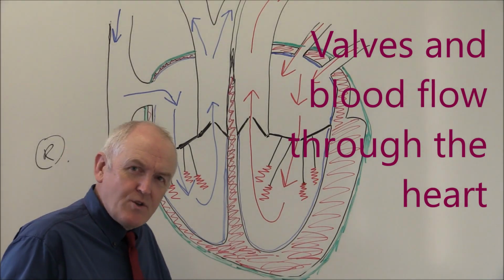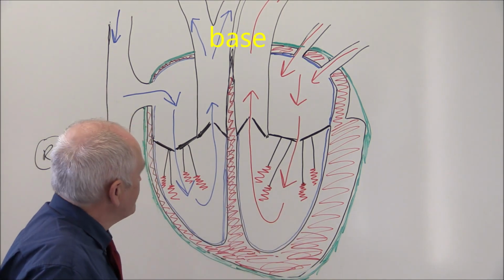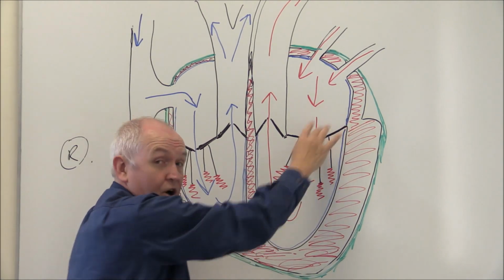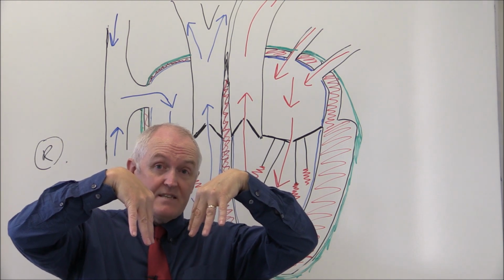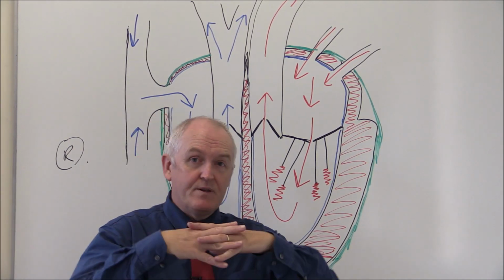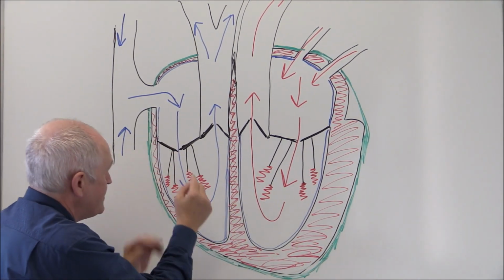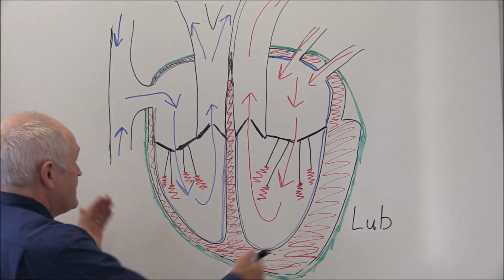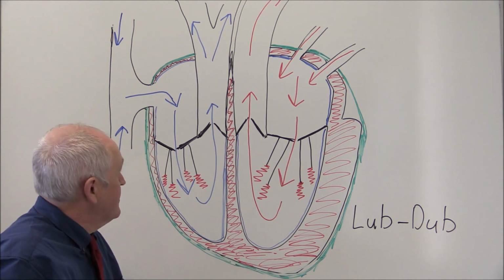Heart 2, Blood flow is controlled by valves